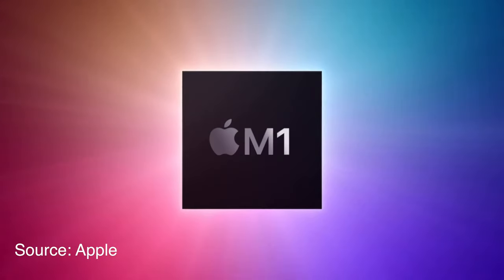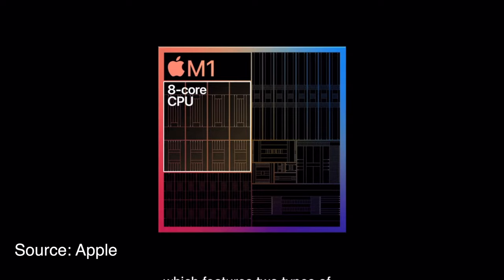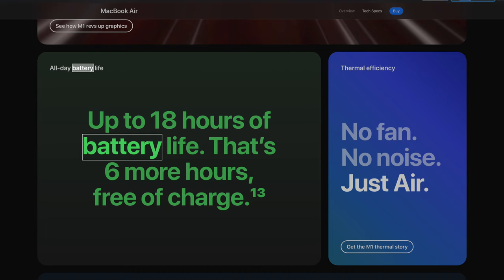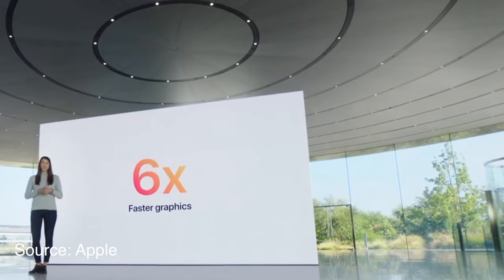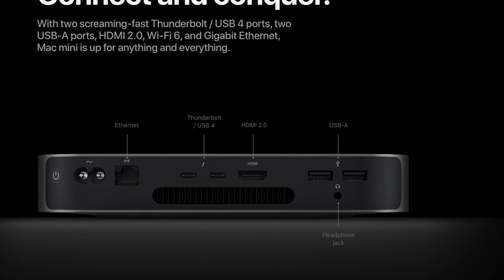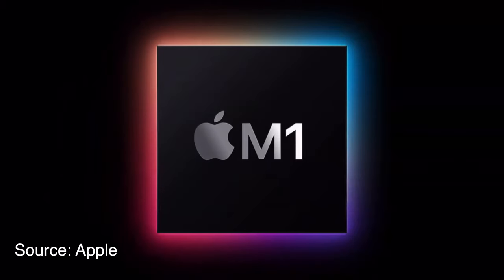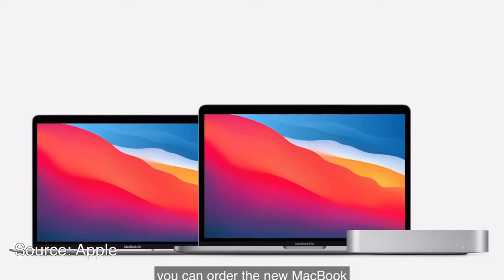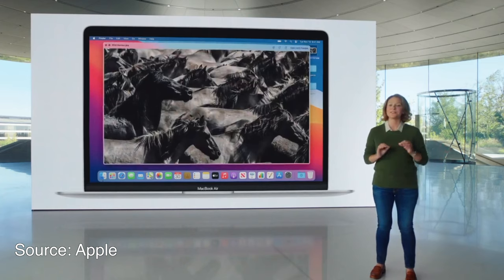Apple Silicon M1 MacBook Air, MacBook Pro & Mac Mini Are Here!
Apple November event is run down on which mac to get for daily or workflow used.

Picture Fames in the background By Displate -